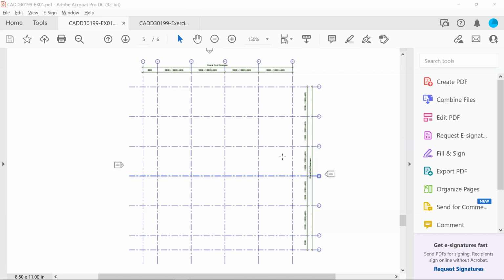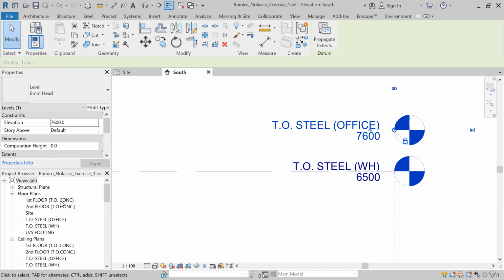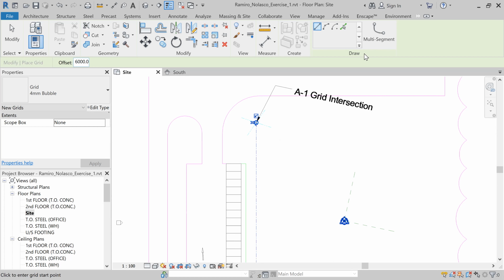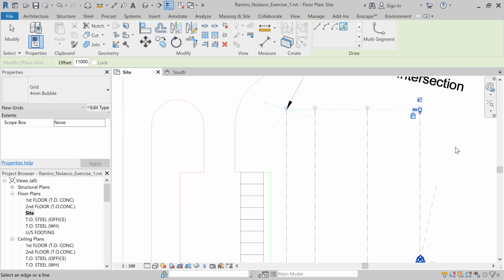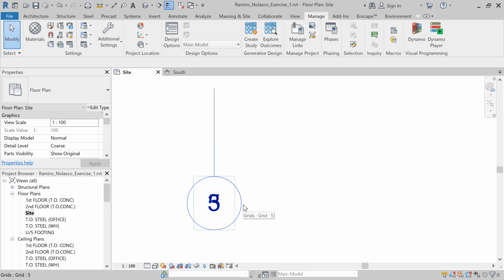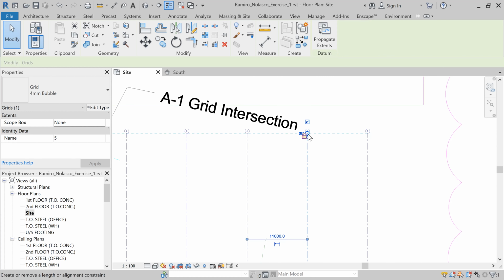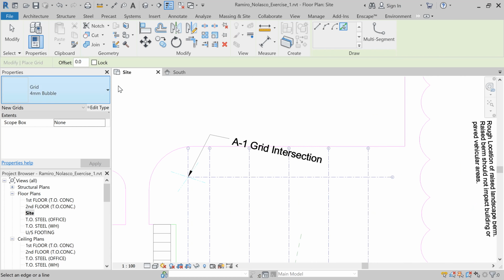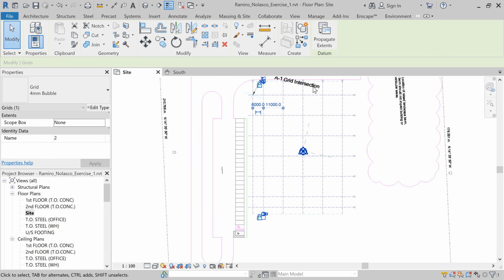Revit Exercise 1 Adding Grids